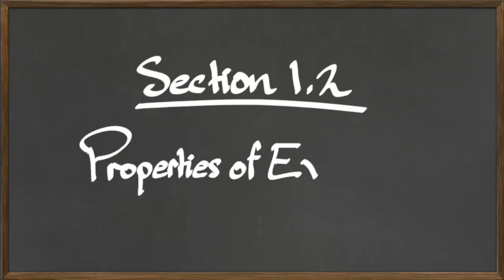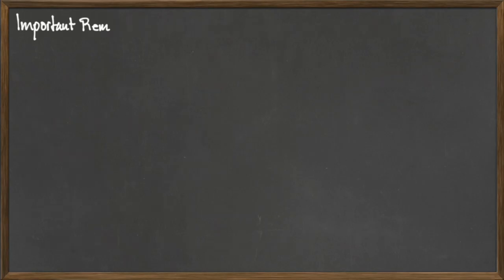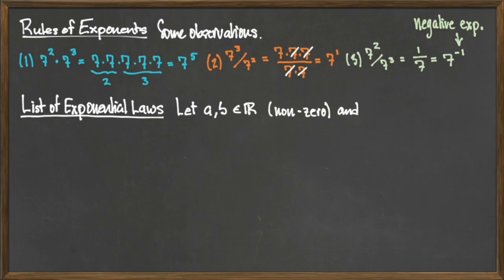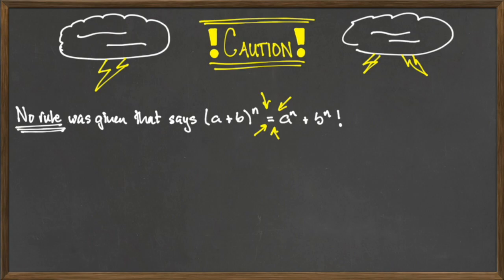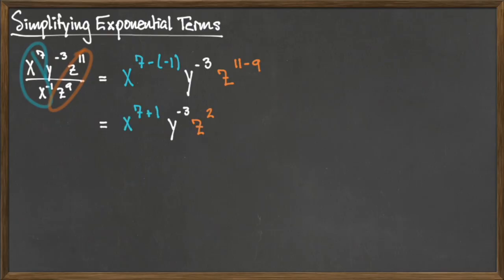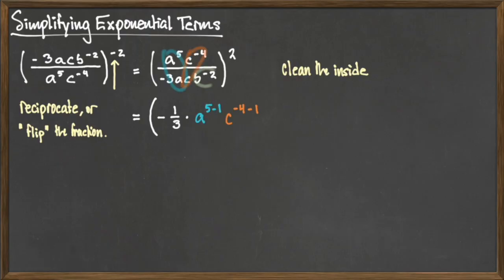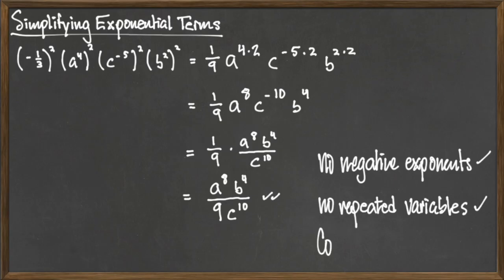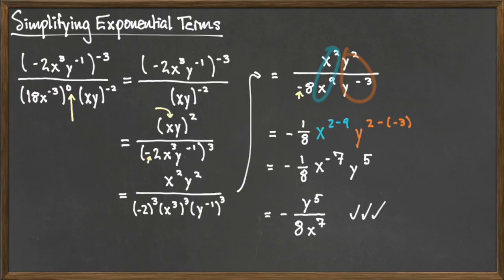Properties of Exponents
This video will cover the basic topics of arithmetic rules regarding terms with exponents. Exponents and bases may be the same or they may differ, and this video explores various scenarios which show how these rules are used in practice.